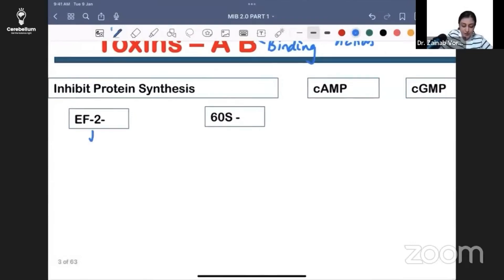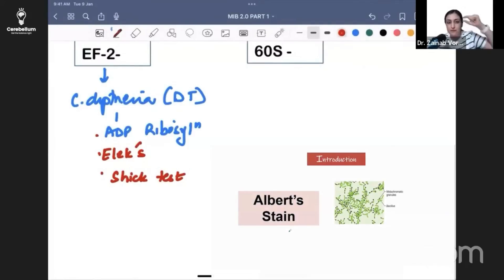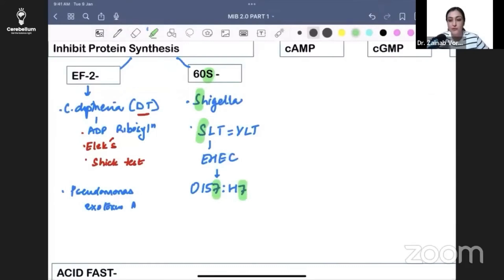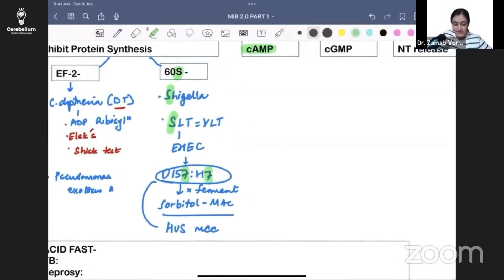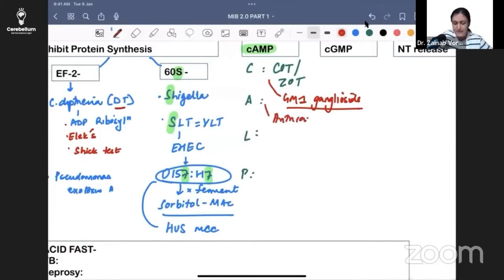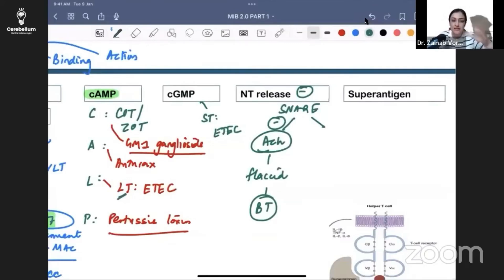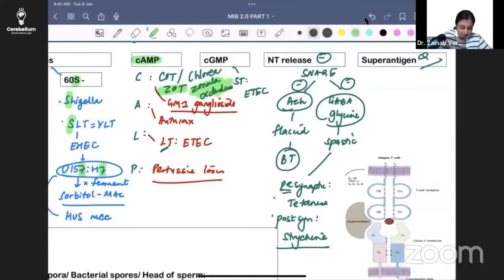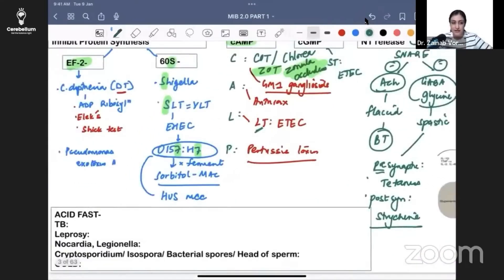Essential Topic for NEET PG & FMGE Aspirants: A B Toxins Explained by Dr. Zainab Vora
Essential Topic for NEET PG & FMGE Aspirants: AB Toxins Explained by Dr. Zainab Vora
In this comprehensive explanation, Dr. Zainab Vora covers the topic of AB Toxins, detailing their mechanisms and clinical relevance. Learn how these toxins function with their distinct A (Action) and B (Binding) subunits and understand the key differences between various toxins that affect protein synthesis, including Corynebacterium diphtheria, Shigella, and Pseudomonas exotoxin A.

Dr. Zainab Vora also discusses important toxins like cholera toxin, botulinum toxin, and tetanus toxin, highlighting their roles in causing spastic and flaccid paralysis.

Key topics include:
✅ Mechanism of action of AB Toxins
✅ Diphtheria toxin and ADP ribosylation
✅ Shiga-like toxin and its link to hemolytic uremic syndrome
✅ Superantigen-induced cytokine storms and their association with toxic shock syndrome
✅ The role of specific toxins like cholera toxin, botulinum toxin, and more in disrupting neurotransmitter release

This video is a must-watch for anyone looking to understand A B Toxins in-depth and their impact on medical conditions, from paralysis to toxic shock syndrome.

Also, download the Cerebellum app for live classes, upcoming batches, and more.

[ btr by dr zainab vora, neet pg 2025, neet pg prepration, neet pg exam preparation, ini cet preparation, ab toxins, ,important topic for neet pg, neet pg high yield topics, ini cet preparation, fmge exam, fmge 2025  ]
Cerebellum Academy
An Institute For The Students by The Teachers